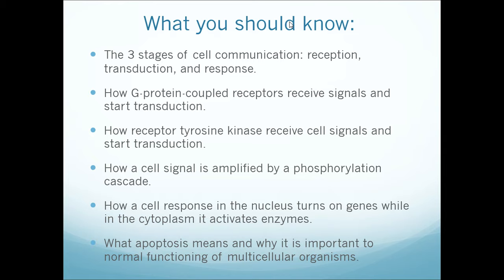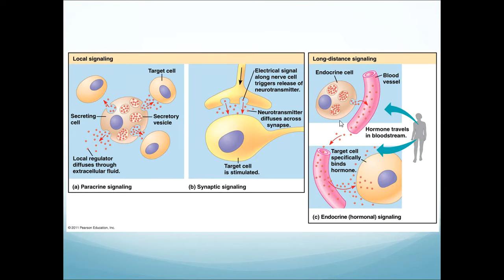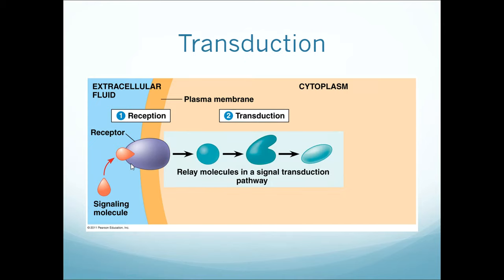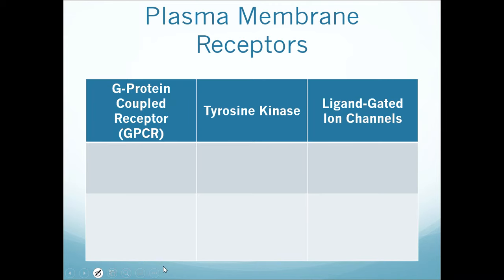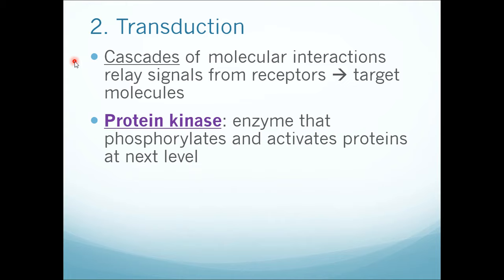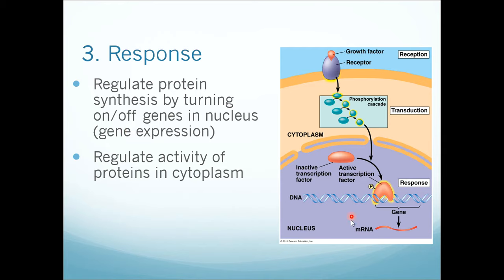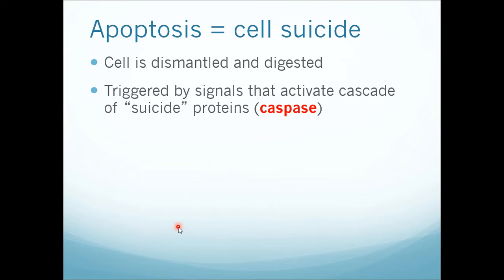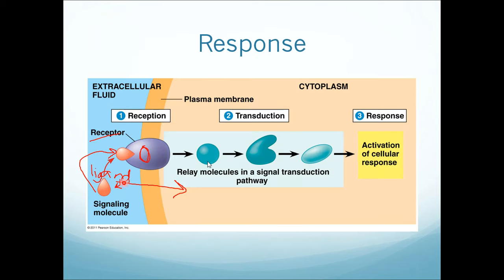Cell Signaling & Communication (Ch. 5.6) - AP Biology with Brantley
Mr. Brantley's lecture on cell signaling and communication. Recorded August 2019.